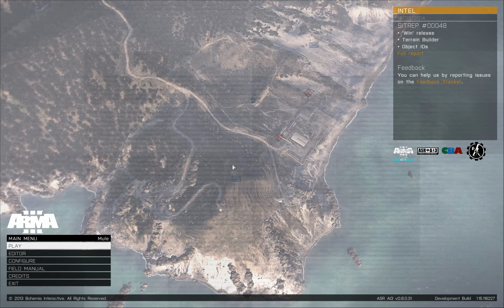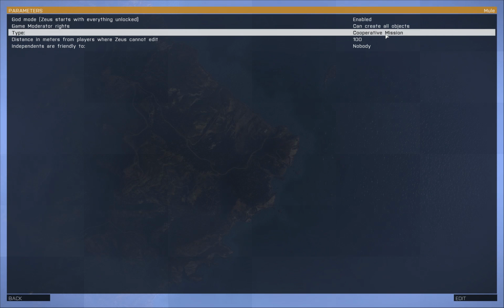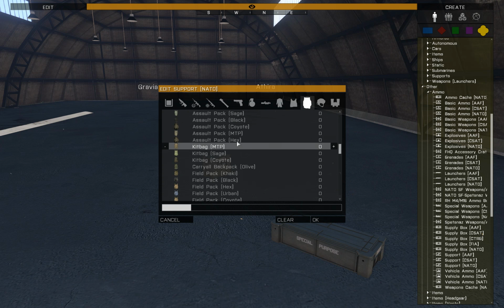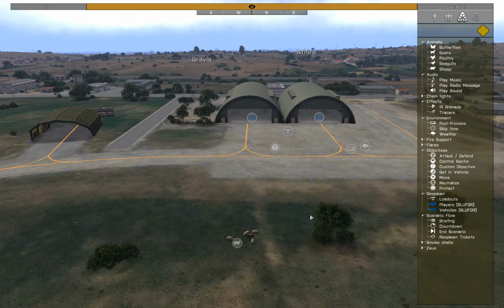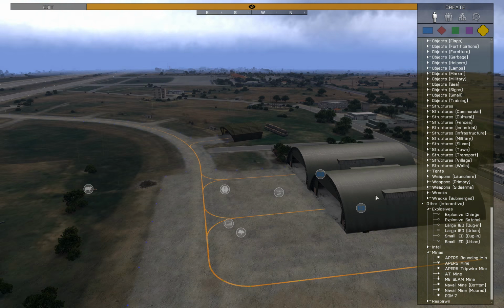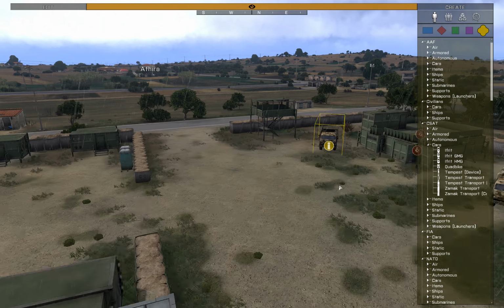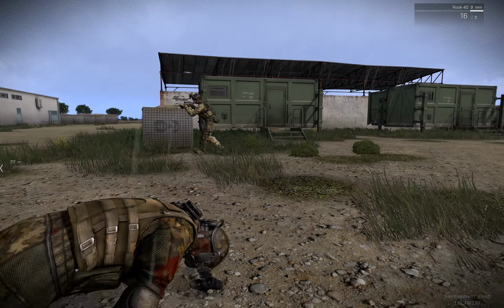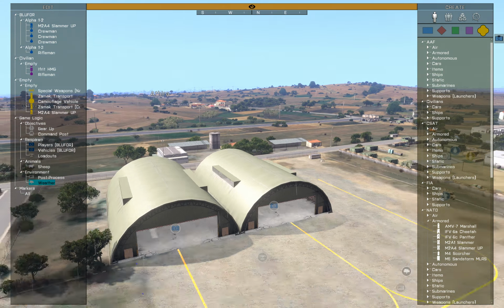ARMA 3 Zeus Overview: "How do I Zeus?" Game Guide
A half hour overview showing how to create a Zeus game, configure it, and the kinds of options you have within the Zeus interface. Share your questions and any tips you have for running Zeus games in the comments.